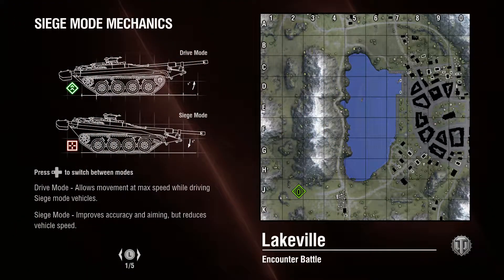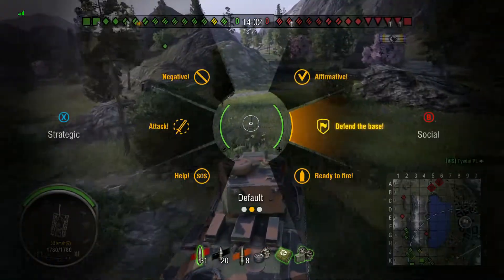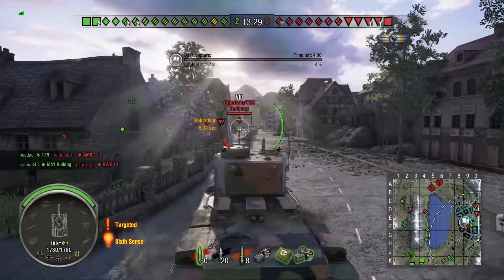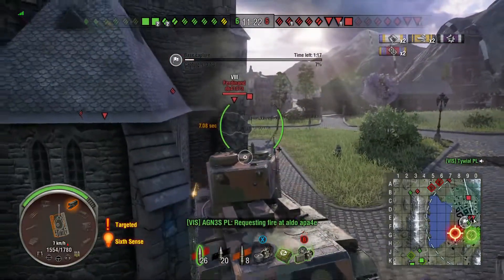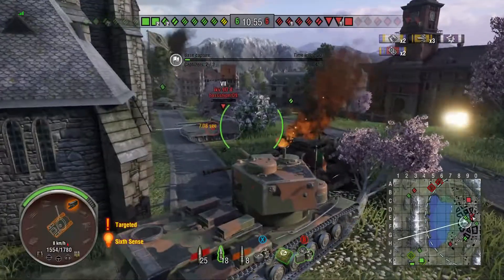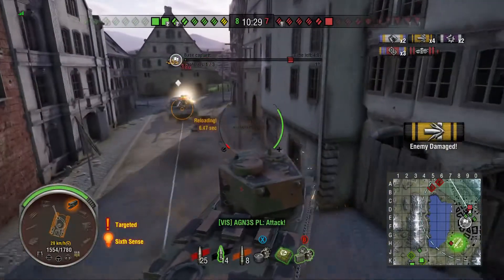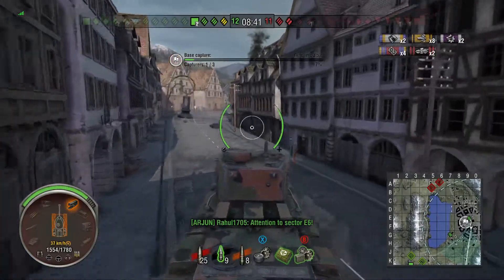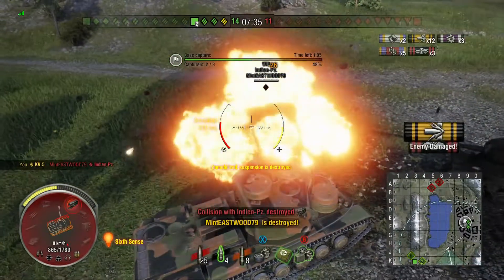Going to Town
I went to Town on Lakeville and it worked despite the best efforts of some of my teammates.